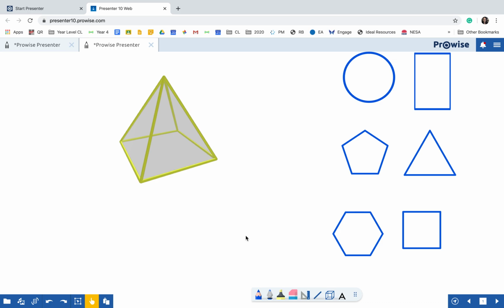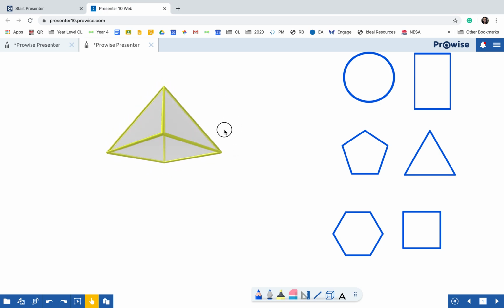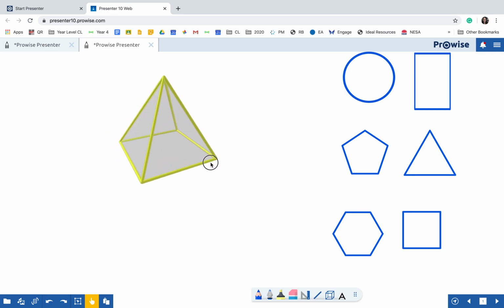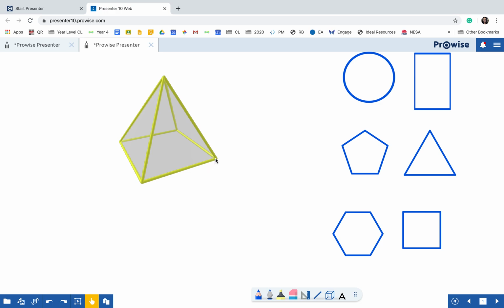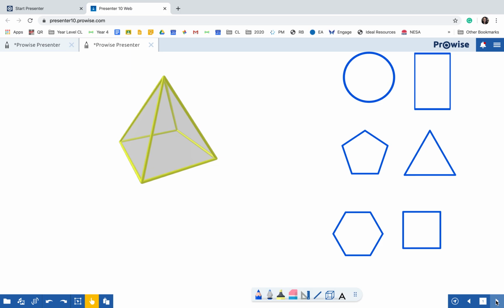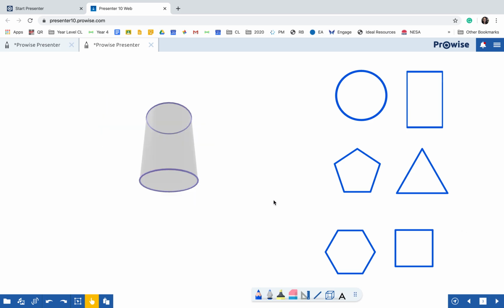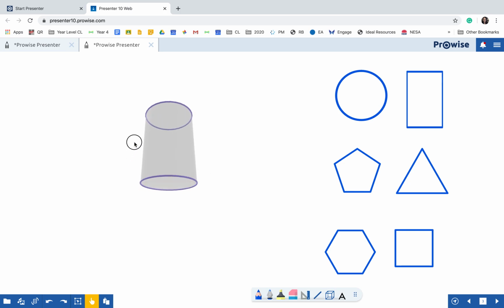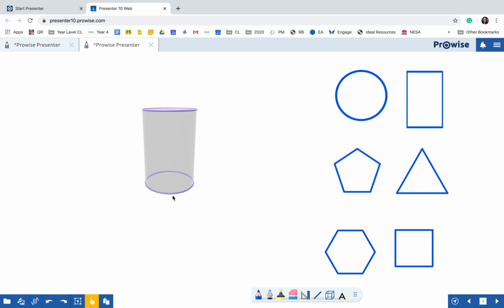Nets of 3D shapes